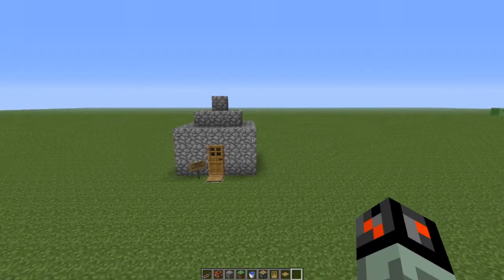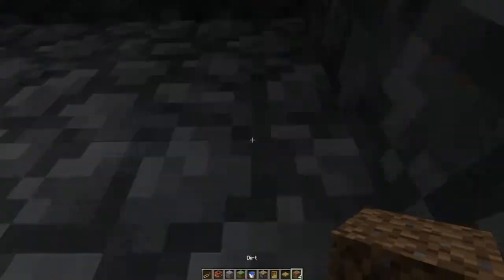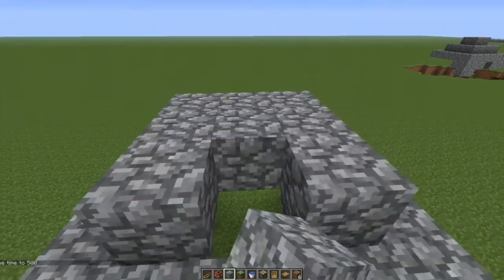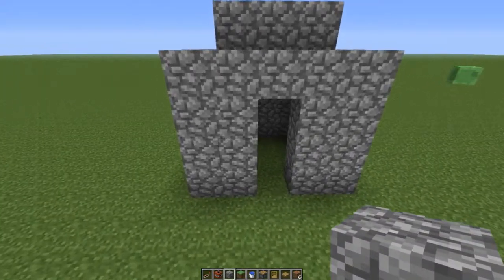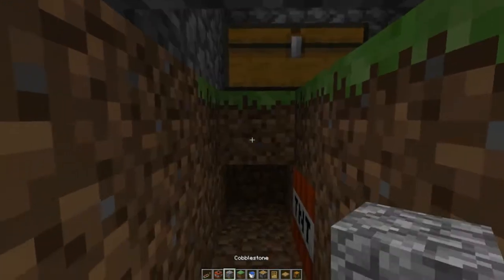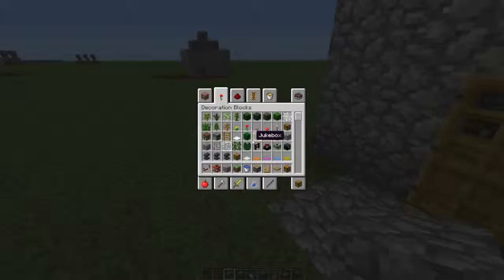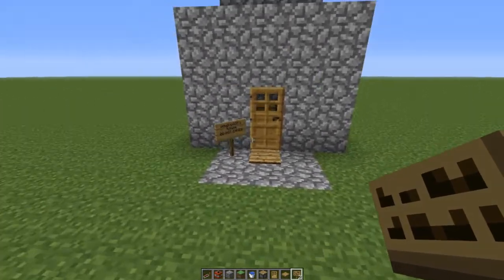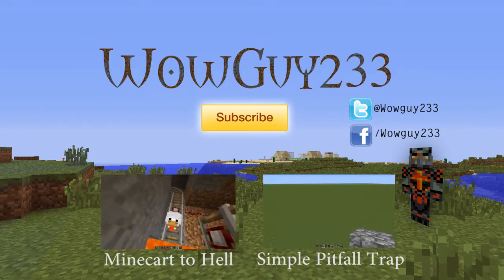Explosive House!-Minecraft Tutorial -HD-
Today, I will be showing you how to make the "Explosive House" trap in Minecraft!